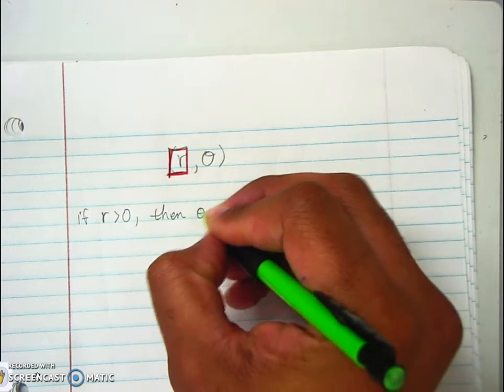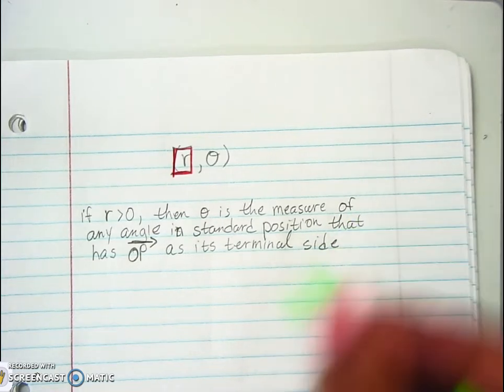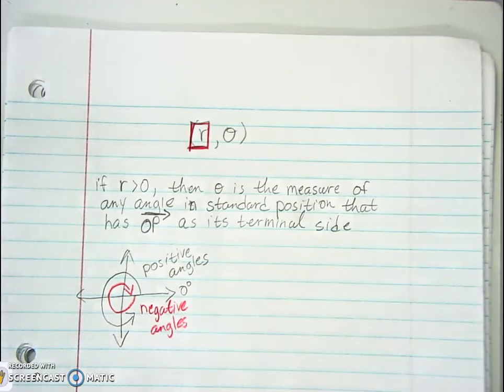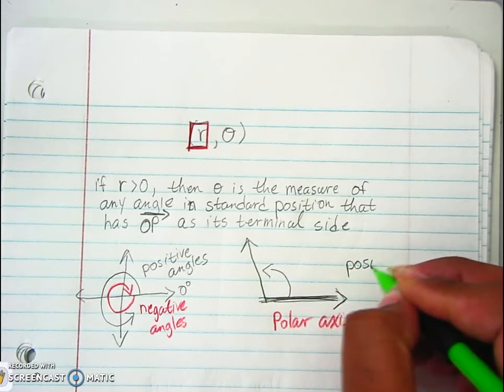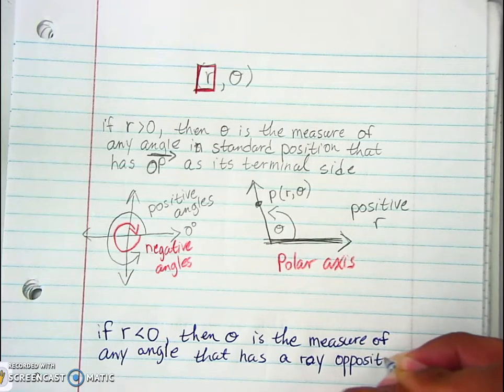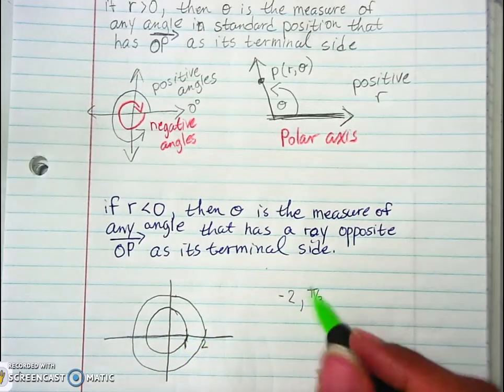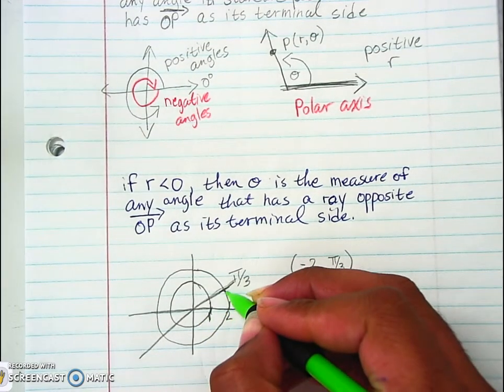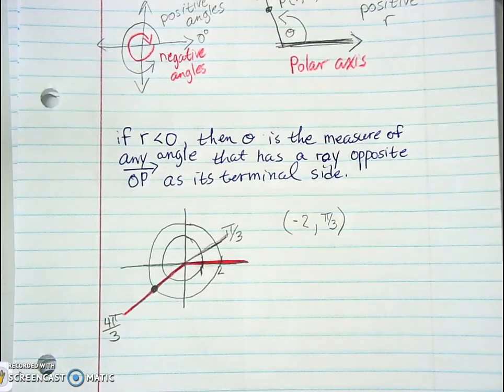Information part 2